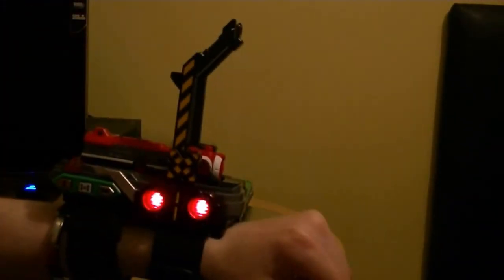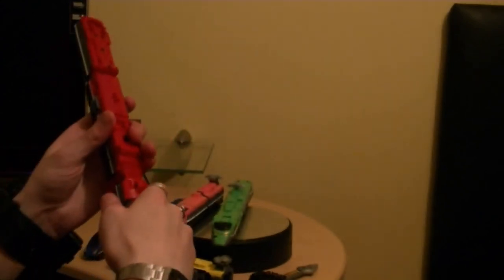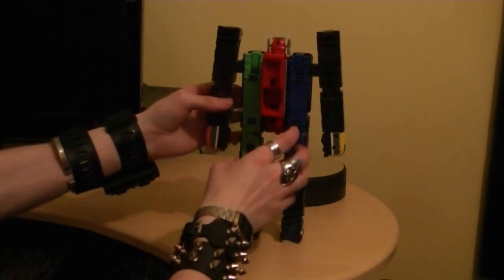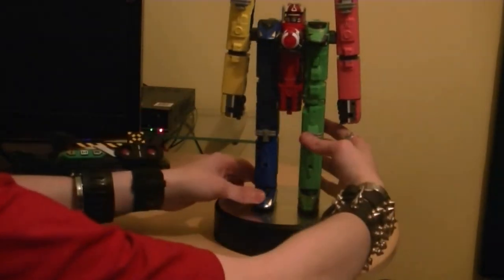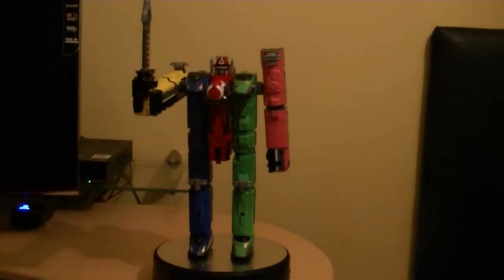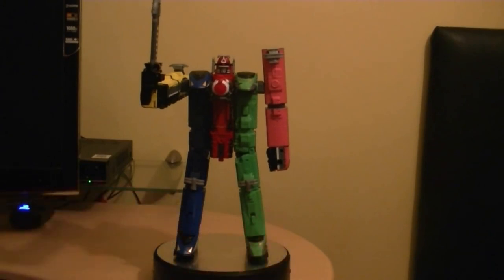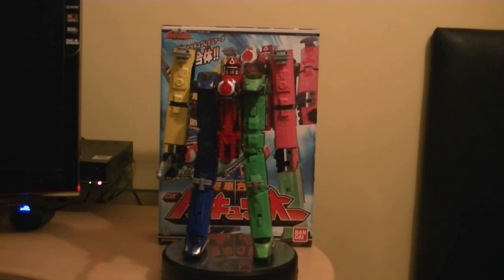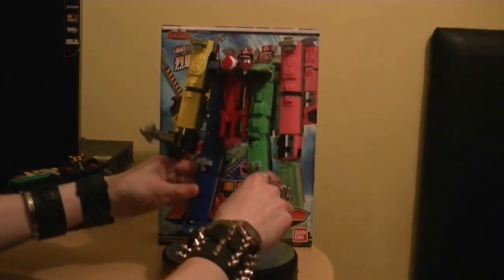CuteanimefiguresTV Ressha Sentai Tokkyuger ToQger Ressha Gattai DX ToQ Oh Review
Hey Guy's CuteCraig Here & Iam Back with a Brand New  Video Review & We are Taking a Look at CuteanimefiguresTV Ressha Sentai Tokkyuger ToQger Ressha Gattai DX ToQ Oh Review
Made By   Bandai in 2014